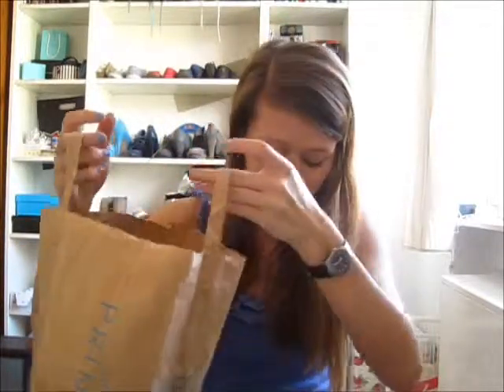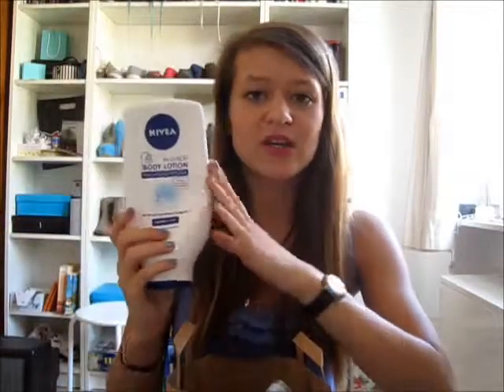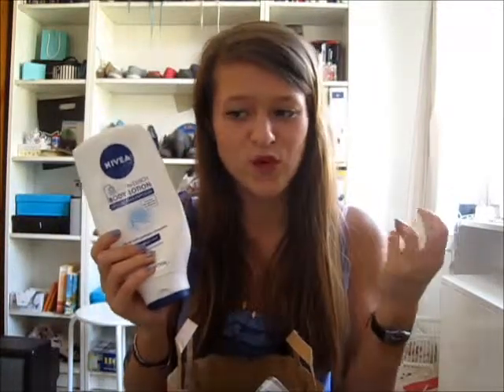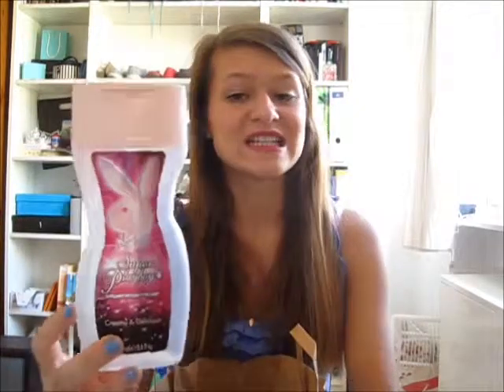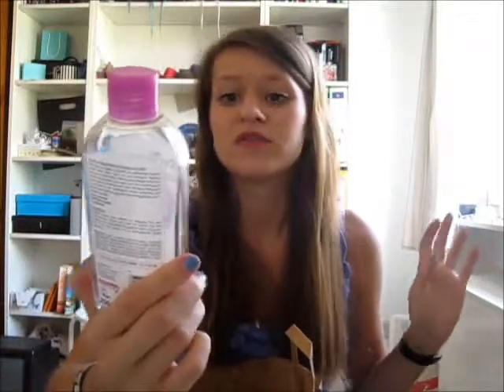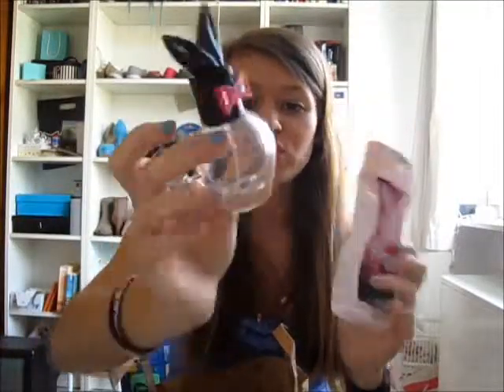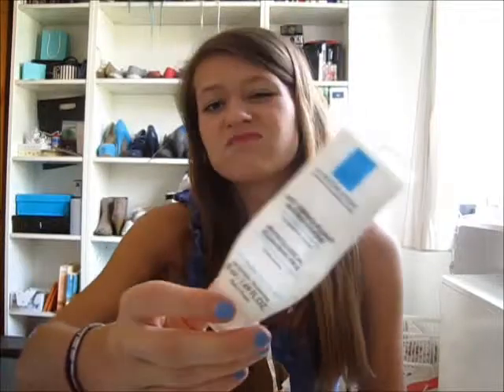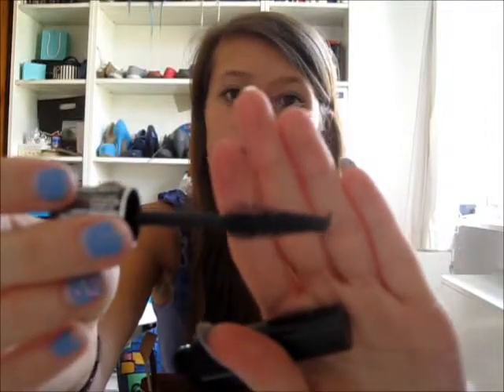Empty Products #4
Hey guys! Over the past few weeks I’ve hordered again some things other people might call junk but I think it’s Empties time again! ;)

Toner soft touch – Synergen
Dry Shampoo – Balea
Creamy & Delicious Shower Cream for her – Super Playboy
Handcreme in Sanddorn – CD
Physiological Cleansing Milk – La Roche-Posay
Skittles Berry Punch – Lip Smacker
My Gloss in 495 – Maybelline
Hypnôse Doll Eyes Mascara in black – Lancôme
Strawberry, Candy and Peach Candles – IKEA

On my nails:
Color Victim in 530 charming – P2
Nail Polish don’t have the name – Primark Beauty